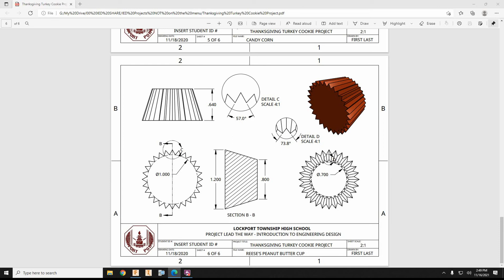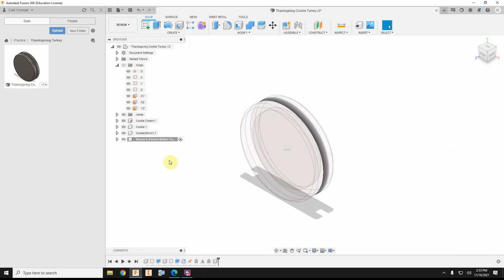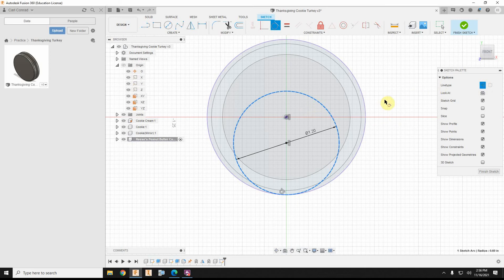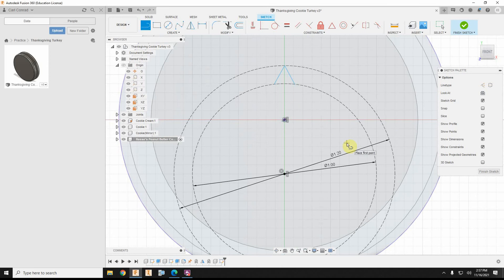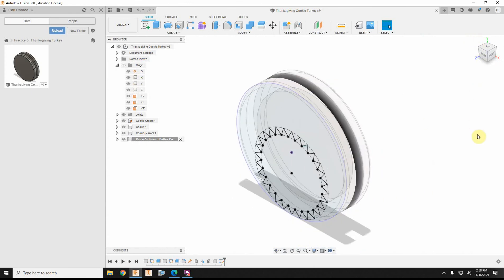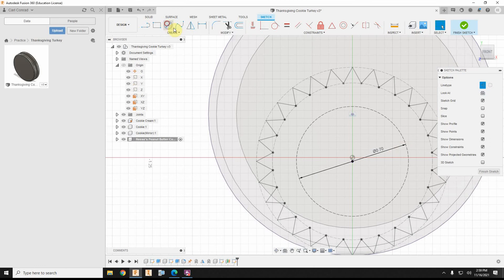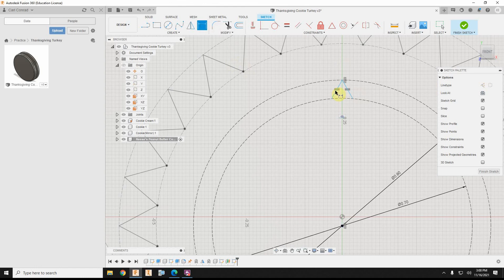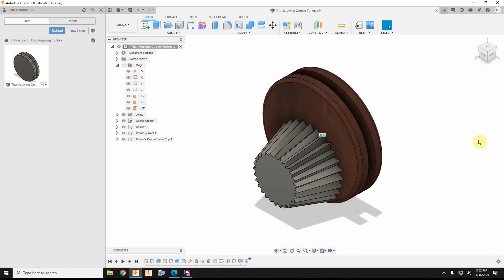Thanksgiving Turkey Cookie - Part 2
Top Down Modeling of Reese's Cup